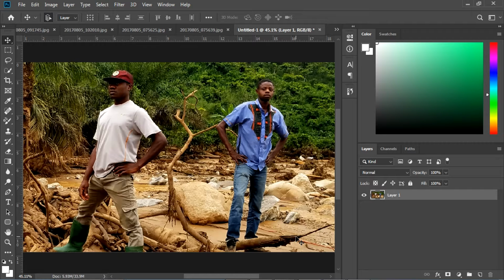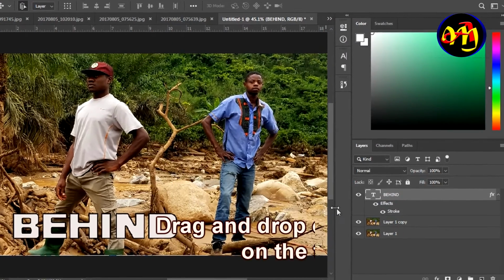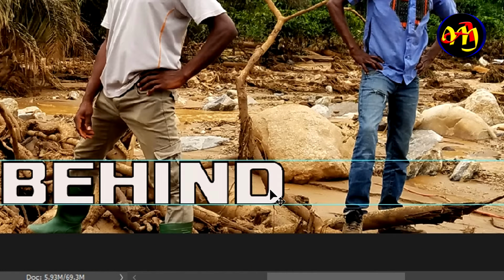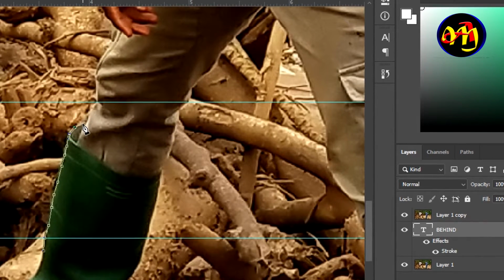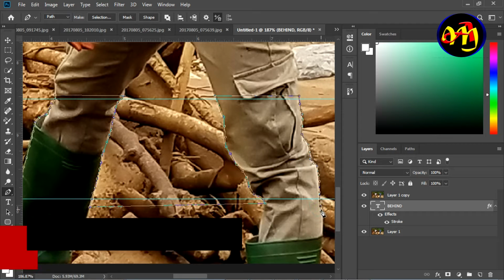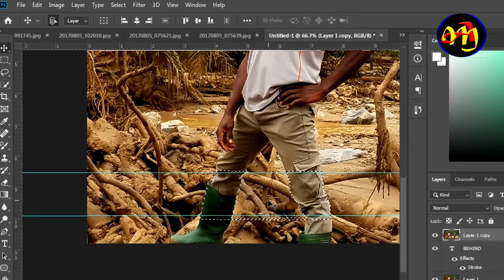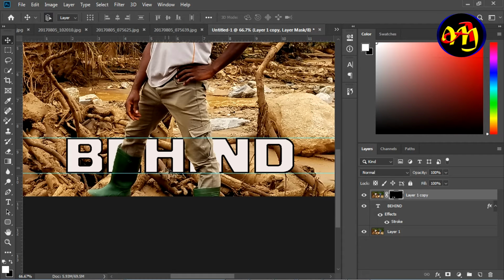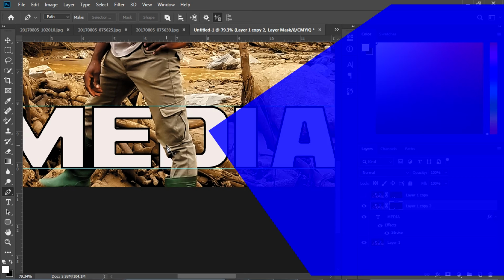How to place text behind an object in Photoshop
In this Photoshop lesson, you will learn how to place a text behind a person, object or anything.

It is very simple and all you need is to pay attention as you watch this video.

I will be using Photoshop CC 2019 but you can also work this out with previous versions.